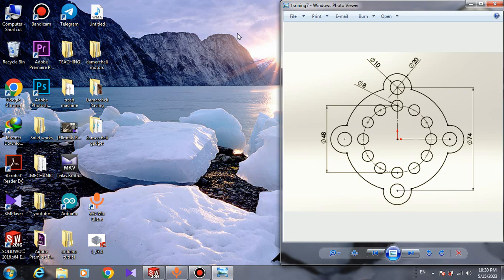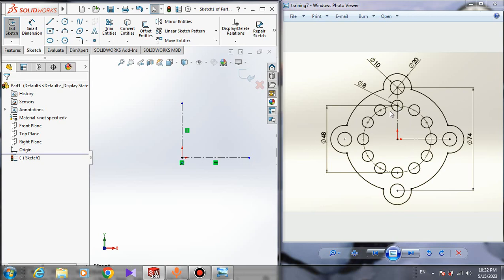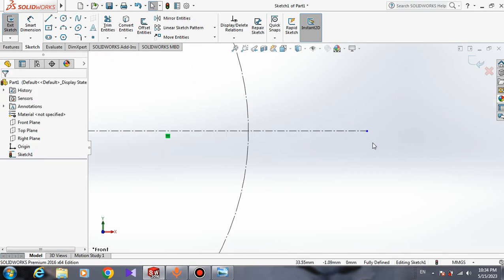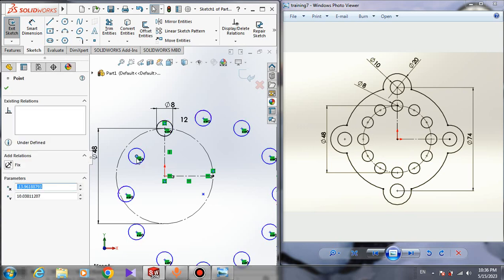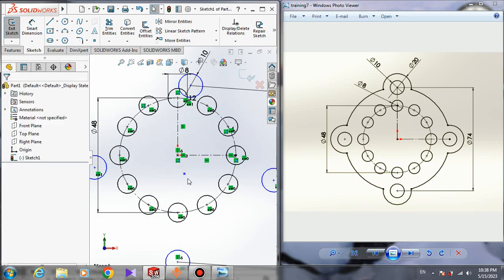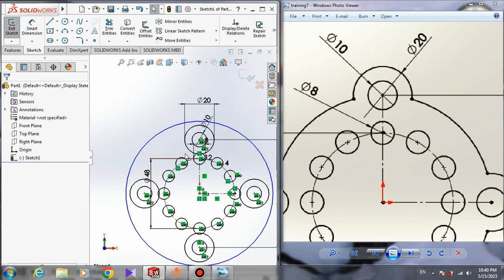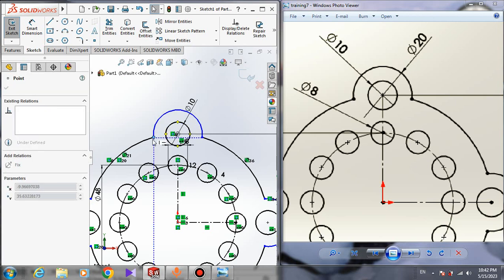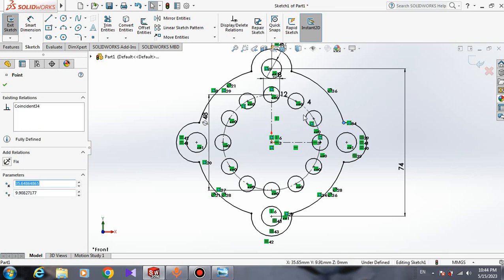solidworks Tutrial: drawing a sketch sample(3)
hello guys im mester mechanic and in this video i have just drawn a sketch sample. in this video you will learn how to work with important tools in sketch such as circles / lines / rectangles and etc. in addition you will be able to learn how to use relations perfectly.
PLEASE PRACTICE AT HOME.